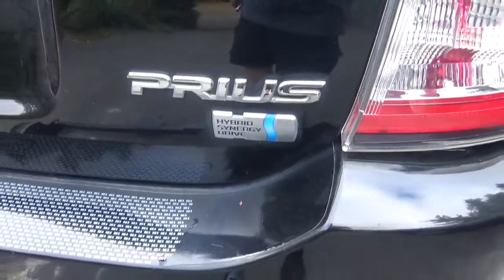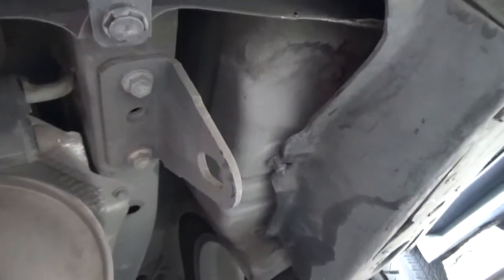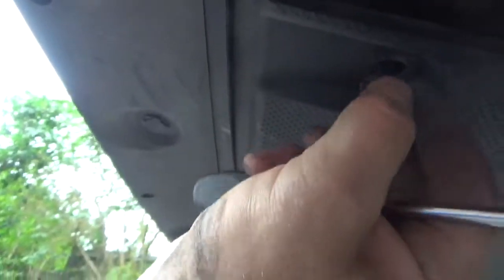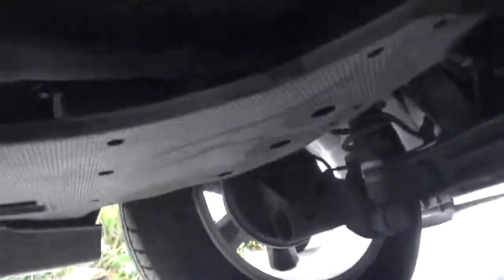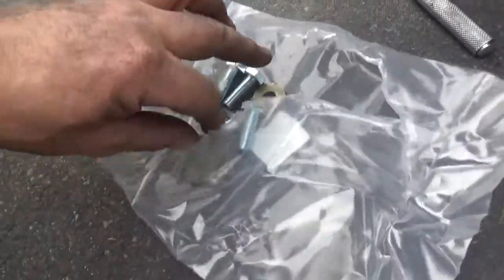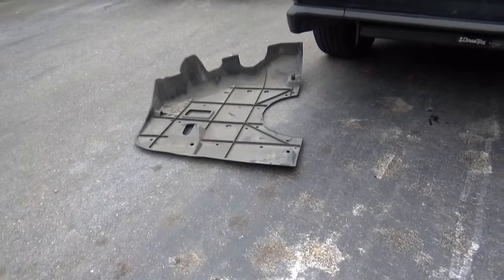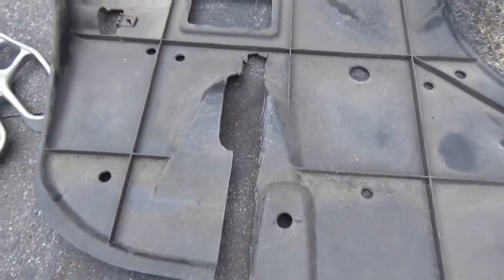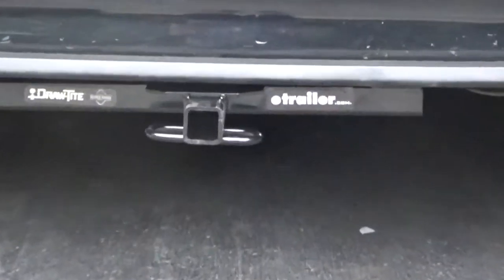Installing a Trailer Hitch on a Toyoto Prius - 2005 - Easy!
An Easy How-To on How to Install a Towing Hitch on A Prius.
It is a super easy install that takes about an hour.
Parts List:
*Draw-Tite 24808 Class I Sportframe Hitch with 1-1/4" Square Receiver Tube Opening